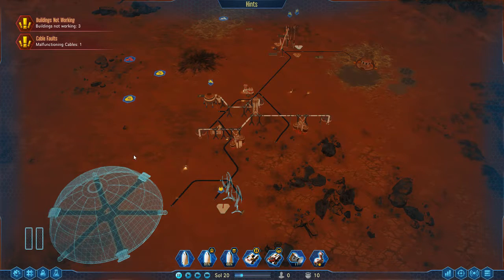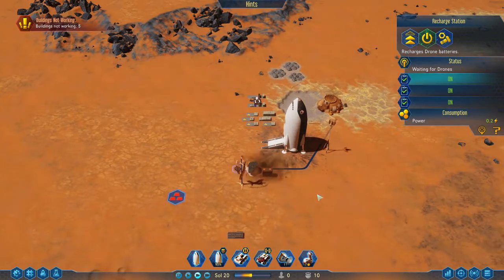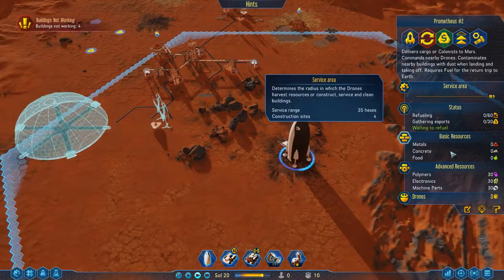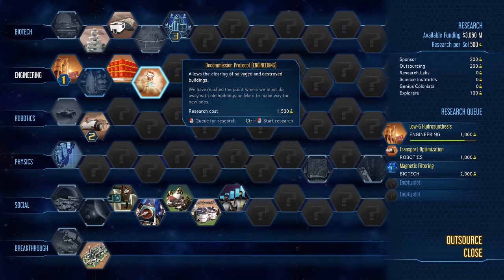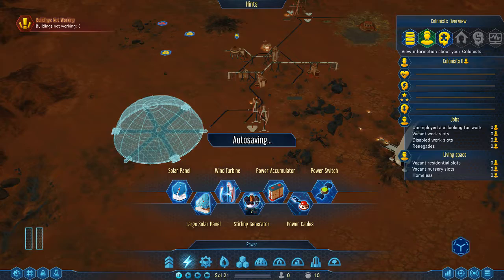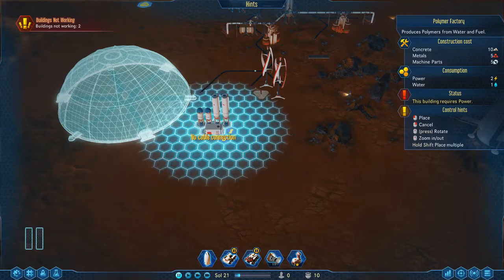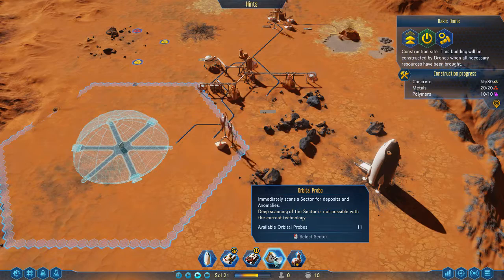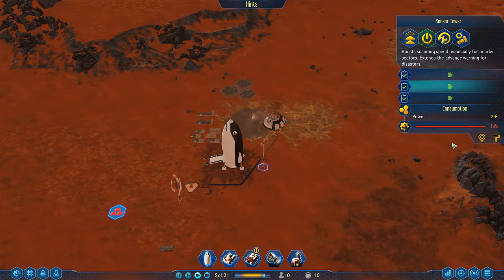Let's Try: Surviving Mars Ep5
Keep up-to-date with my newest news!